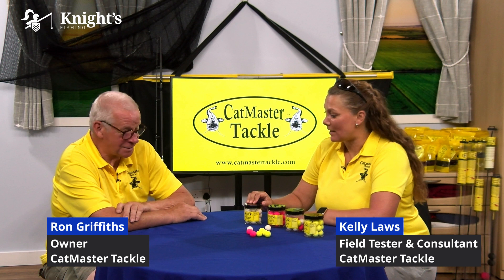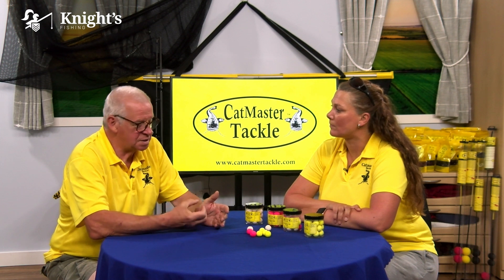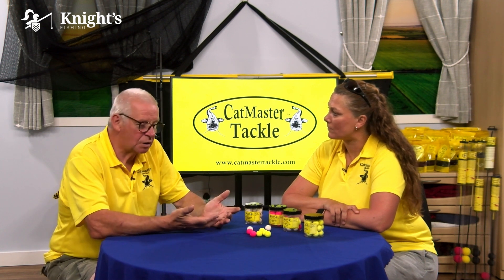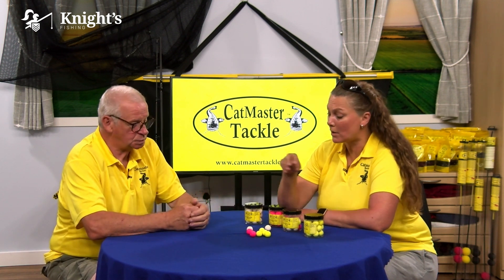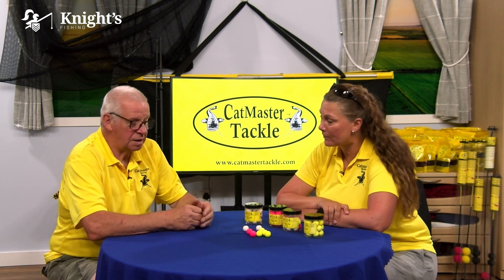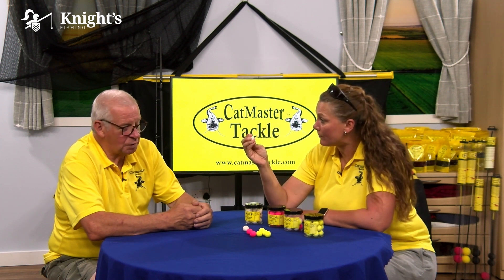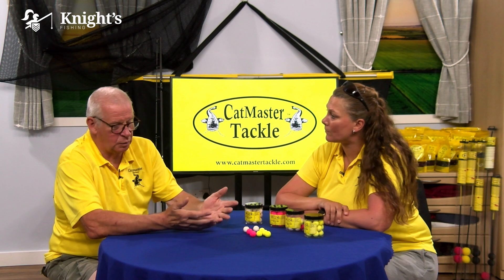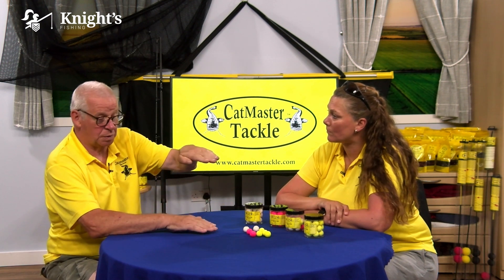CatMaster Pop-Ups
Pop Ups are very popular in angling for Catfish. These high-quality pop-ups from CatMaster are perfect for anyone looking to get those catfish biting.